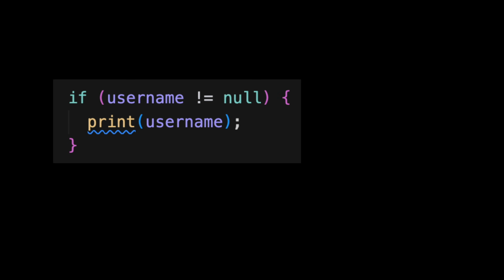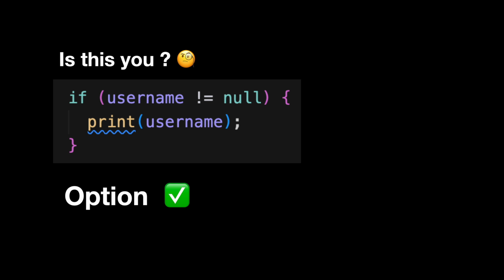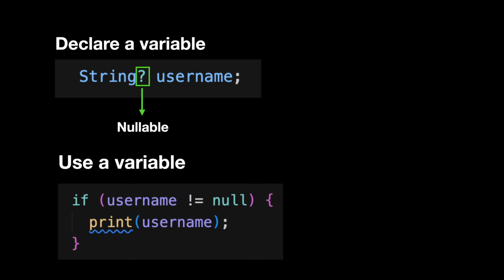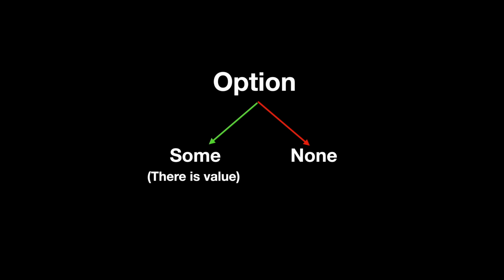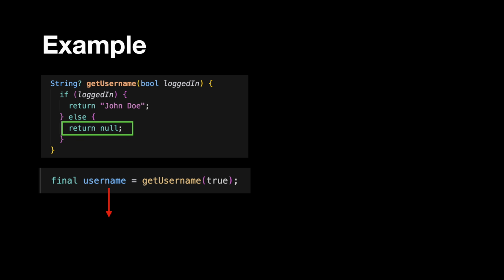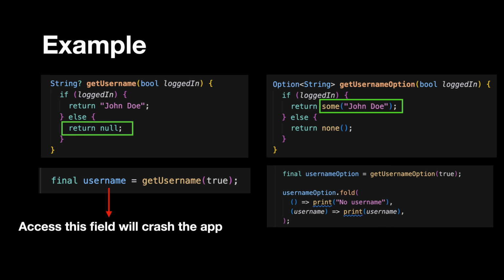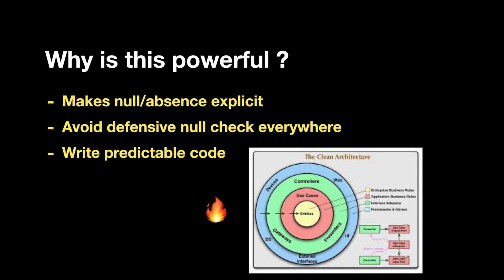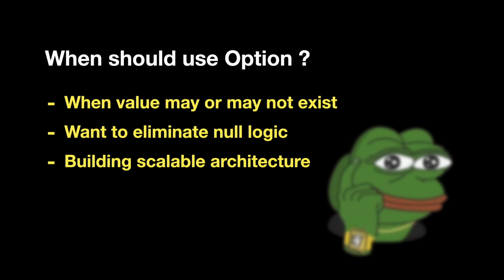STOP Using Null in Flutter! (Do This Instead)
📋 Stop struggling with NullPointerException and runtime crashes in your apps! In this video, we go beyond standard Flutter null safety to explore the Option Type using the darts package. Learn how to write clean code, master functional programming in Dart, and why senior developers are moving away from nullable types in favor of Option. Whether you use Riverpod, Bloc, or Clean Architecture, this 2026 guide will make your code 10x more robust.

🚀 Key Learnings:
Flutter option type
Functional programming in Flutter

⏳ TIMESTAMPS :
0:00 Intro
00:21 Without functional programming
00:50 Here comes functional programming
00:56 What is Option type ?
01:08 Code example
01:42 Why is this powerful ?
01:58 When to use Option ?